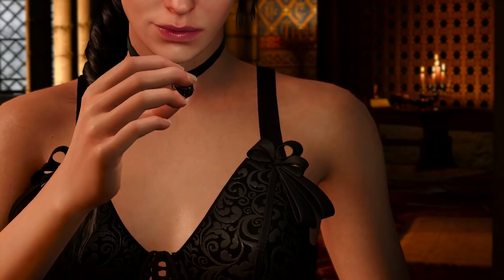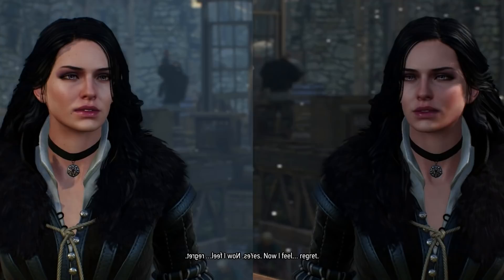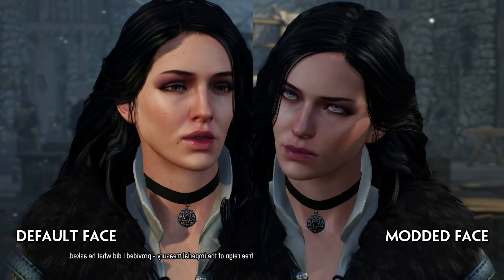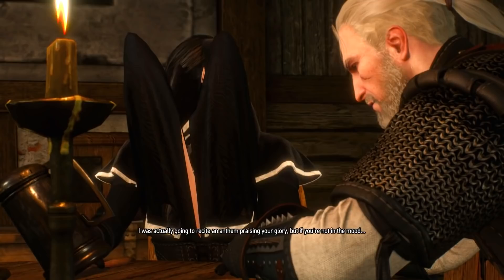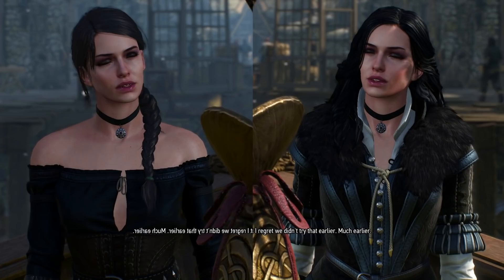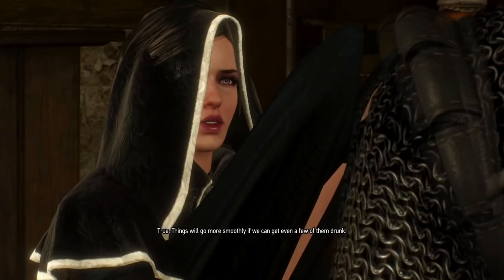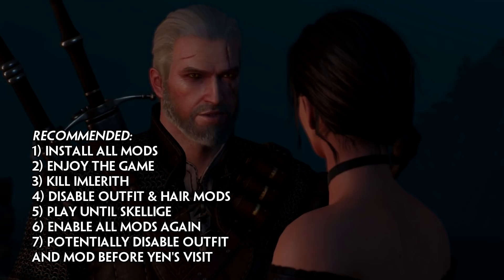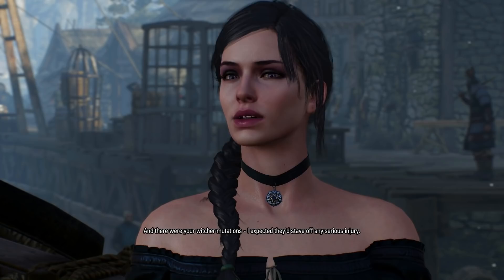How to Mod Yennefer like me (xLetalis) | THE WITCHER 3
Witcher 3: The Yennefer mods I use and talk about in this video are listed below.

FairyTaleJedi
Tjerra14
Matthew Simon
ceoil
ChaoticEcho
Mercury Black
Sleepybear
Svetlana McAllicher
Dylan Martin
Darkblaed
Harbinger